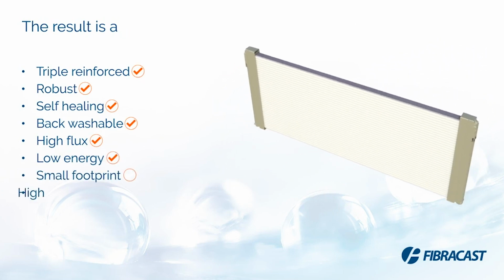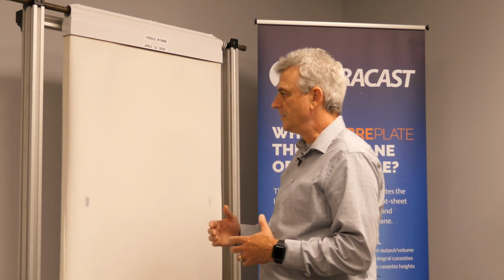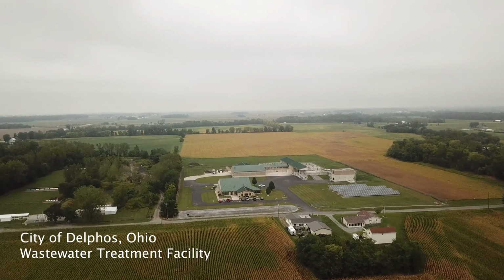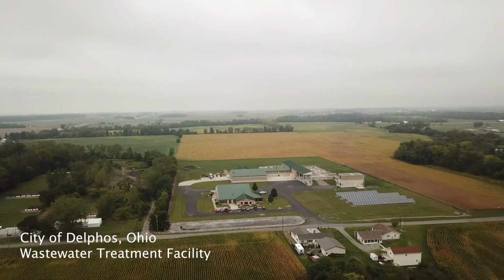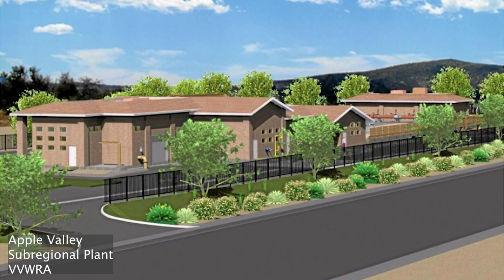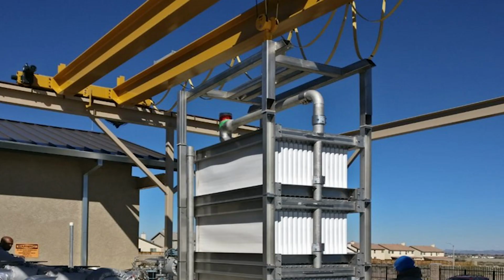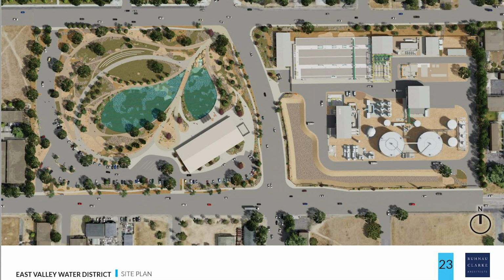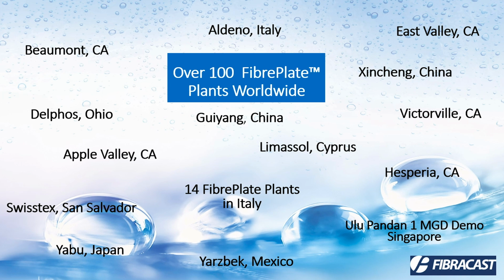Fibracast – Innovative Ultrafiltration Solution for MBR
Fibracast was started in August of 2010 by the original pioneers and innovators of immersed Hollow Fibre technology with the intent of solving the problems plaguing conventional UF technology. Knowing that membrane designs have not changed over the past 20+ years, Fibracast knew that a simple design modification or introduction of a new aeration technique was not the answer; a new membrane design was needed. Starting with a clean slate and with over 25 years of global operational experience, Fibracast set out and created a new membrane design but in a turn of events discovered something greater, a new technology called FibrePlate™. Smaller foot print, greater flows and better performance are delivered through a unique hybrid design while better control, reduced costs and easier operations are achieved through its innovative hydraulics and dual scouring technology. FibrePlate™, “Performance Delivered”!

FibrePlate™

FibrePlate™ is manufactured within a world class facility taking full advantage of today’s production technologies. Re-imagining what membrane performance should be starts with the tools to produce it. Conventional membrane design, developed 20 years ago, was limited based on the technologies available to produce it. Today, using modern technology, there are no limits. Tolerances, quality and accuracy needed to produce FibrePlate, is easily achieved with the aid of robotics, optical encoding, lasers and artificial intelligence, making the once impossible, possible.

“incredible technology can be developed, but not realized, if the technology to produce it does not exist.”

Drawing on over 25 years of research, engineering and global operations, Fibracast set out to solve the ongoing client problems of:

Fiber breakage
Sludging
High cleaning frequencies
High operation costs
The result, FibrePlate™. An innovative membrane offering, combing Hollow Fiber and Flat Plate UF membrane technology into a new hybrid solution. Today, Fibracast manufactures the FibrePlate™ membrane at its world class state-of-the-art manufacturing facility located in Hamilton, Ontario.